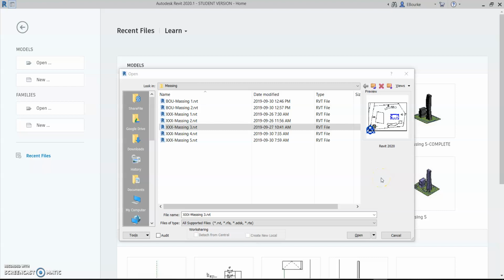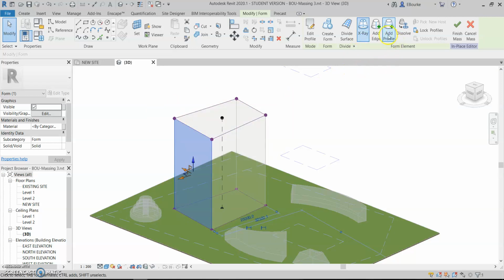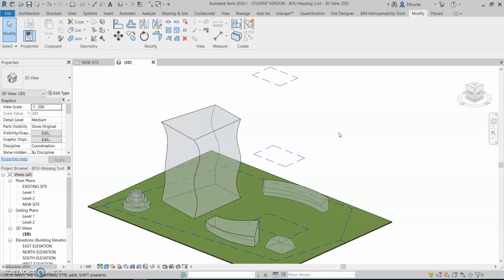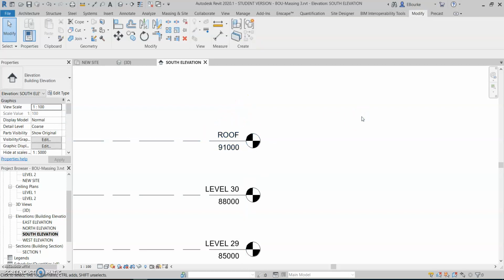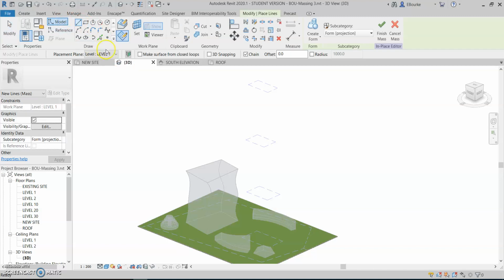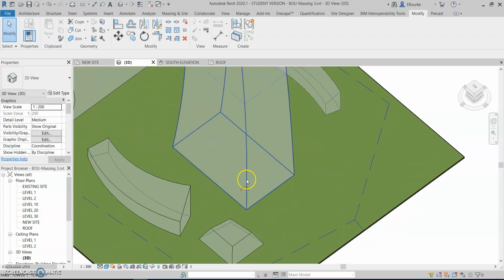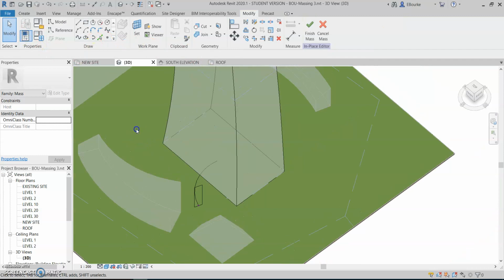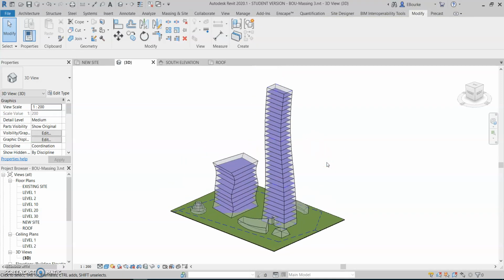Revit Massing 3 - In-Place Mass - Complex Forms